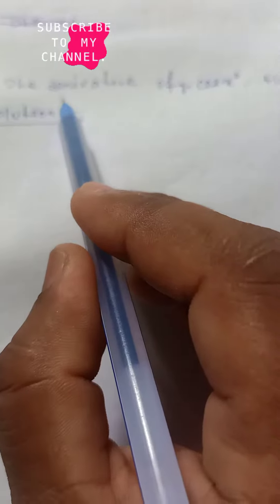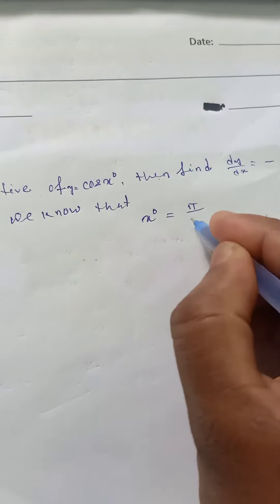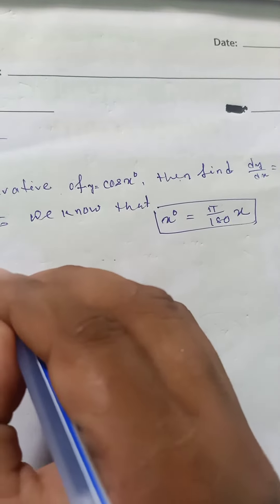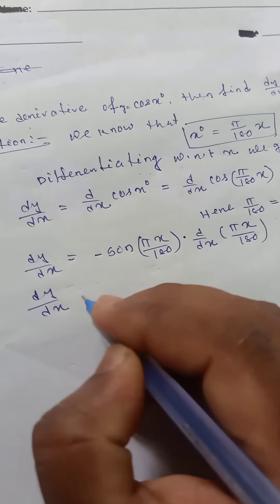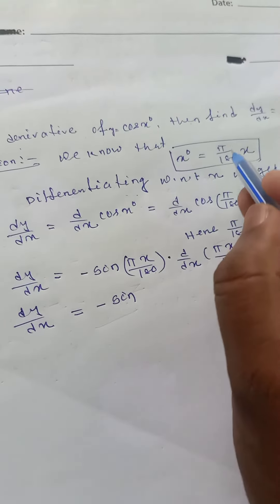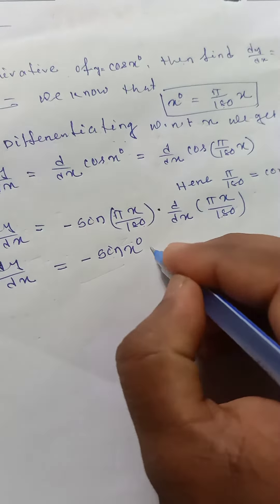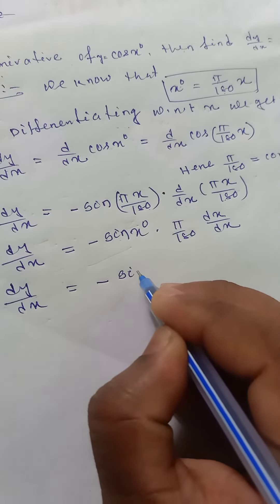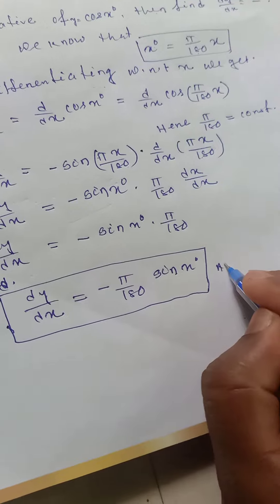derivative of y = cosx• then find dy/dx।